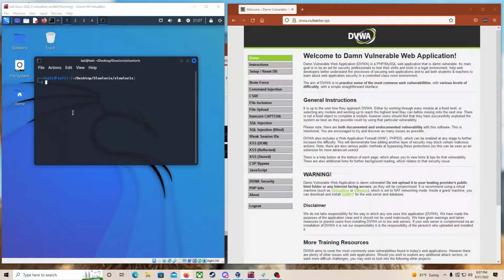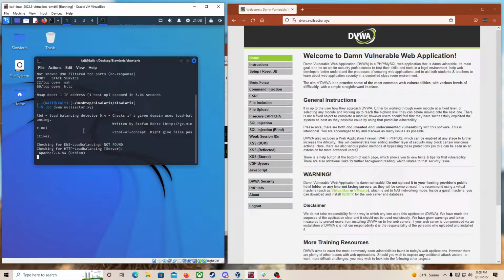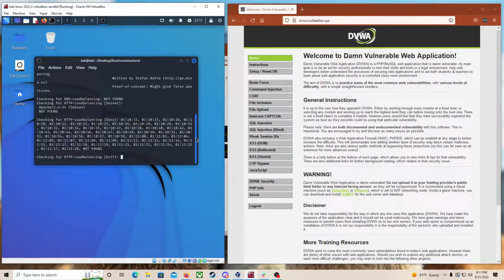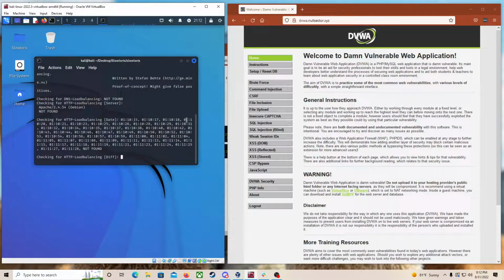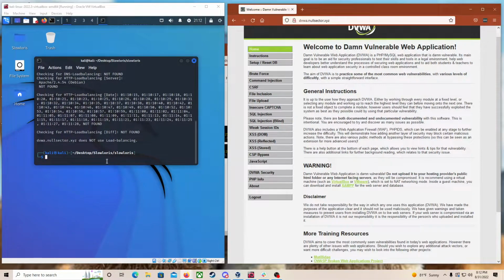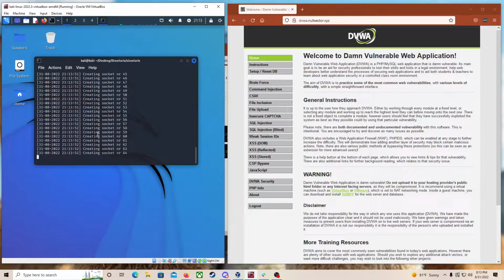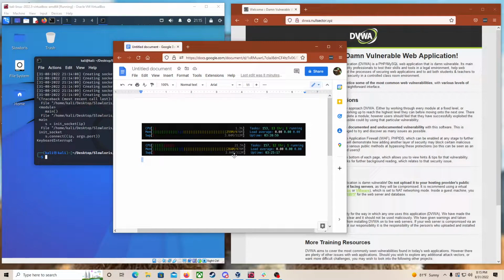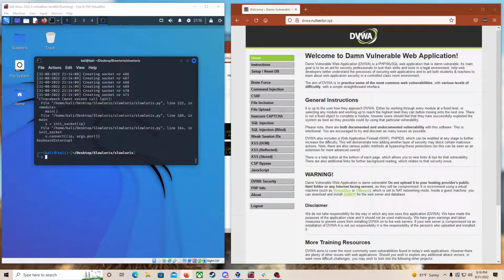BootCon Project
Sept 1 2022 Boot Con project